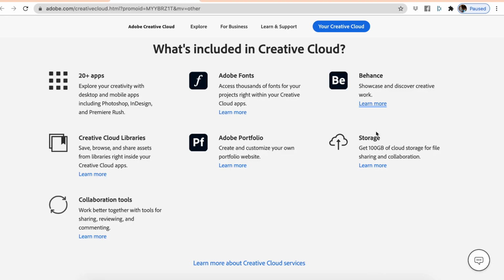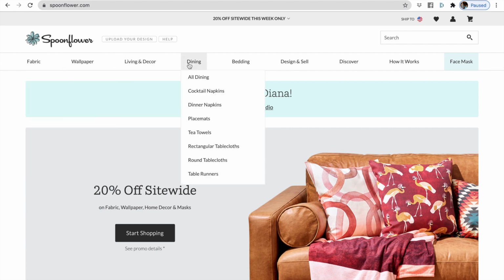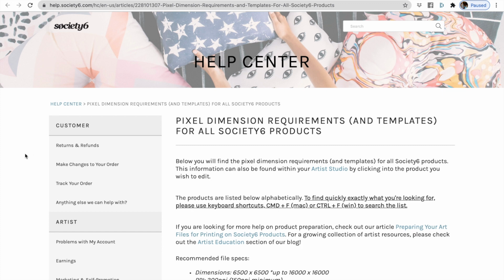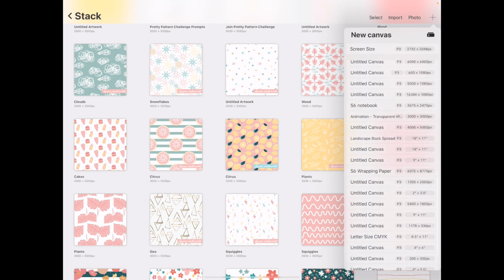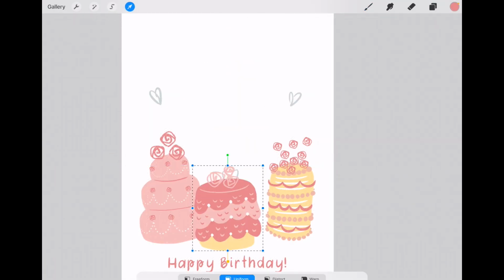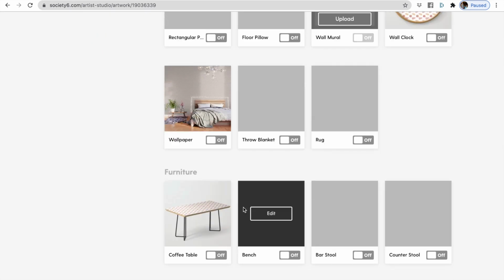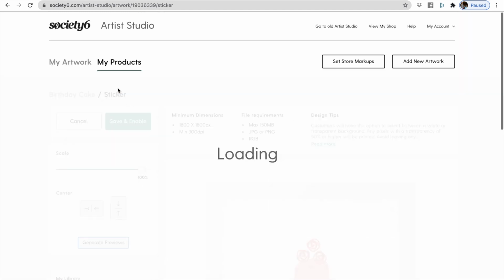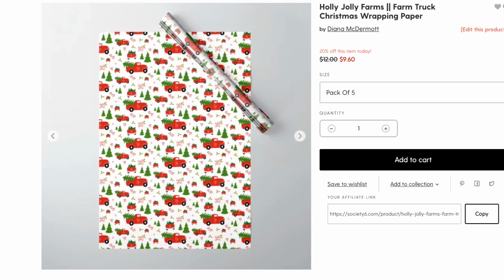5 EASY Ways to Make PASSIVE Income with Your Repeat Patterns 💵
My Etsy shops:
✦ MyMcDoodles (Digital art tools and brushes)
✦ The Cheerful Cactus Co. (cute merch!)

🎦 Tools I use for Filming:
NEEWER Adjustable Microphone Suspension Boom
Neewer Aluminum Alloy 360 Degree Rotating Swivel Mini Ball Head for Camera
Vastar Universal Smartphone Tripod Adapter
Blue Snowball Ice Microphone 🎤

LET’S CONNECT!

Happy creating!
"Inspire"
"Photo Album"